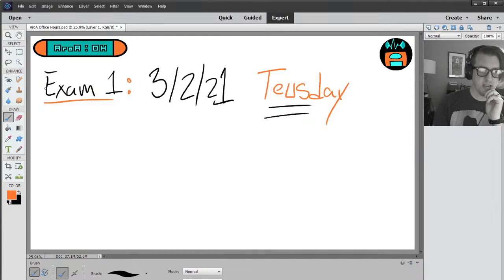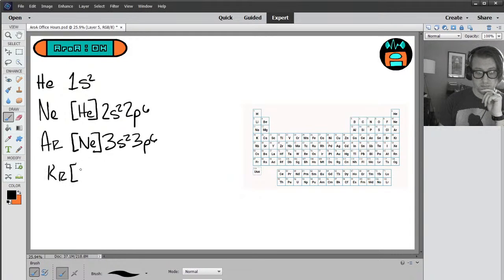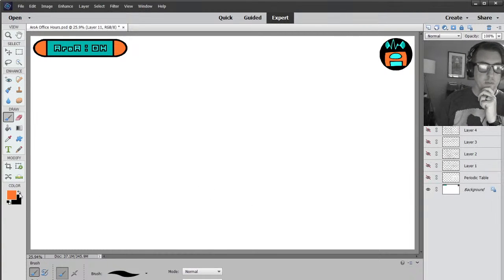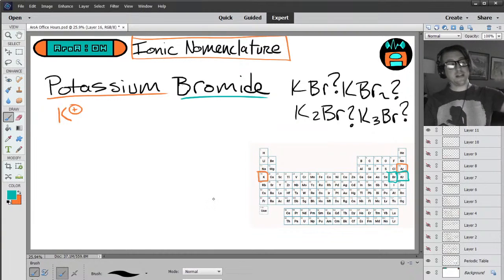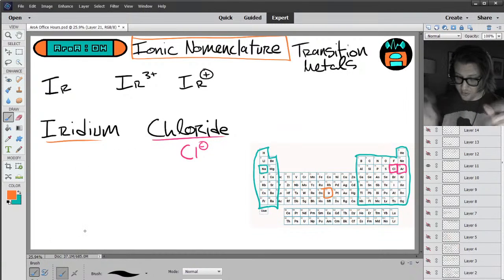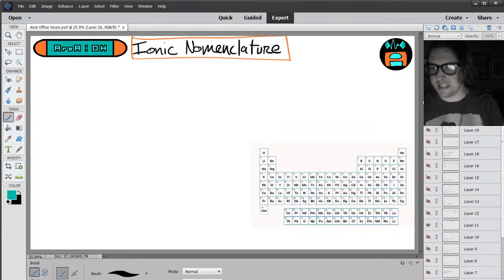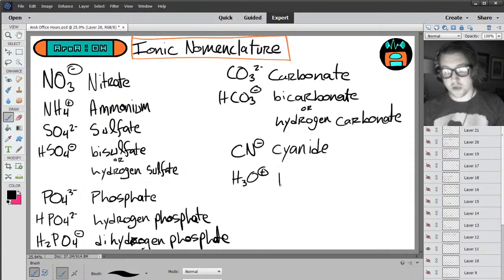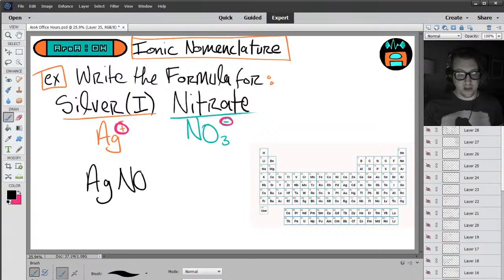Chem 100 Lec 7 - Ch 4 - 2/23/21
•Intro (0:00)
•Exam 1 Announcement (0:35)
•Lab Activity 5 (4:56)
•Cations & Anions (8:36)
•Why do ions form? (9:53)
•The Octet Rule (13:03)
•Determine the ionic charge for: O, Br & Mg (17:42)
•Ionic Nomenclature: Formula to Name (25:09)
•Ionic Nomenclature: Name to Formula (31:32)
•Ionic Nomenclature: Transition Metals (44:47)
•SOUND OFF (56:53)
•Sound On! (59:40)
•Ionic Nomenclature: Polyatomic Ions (1:03:06)